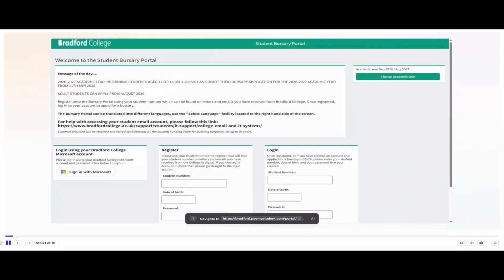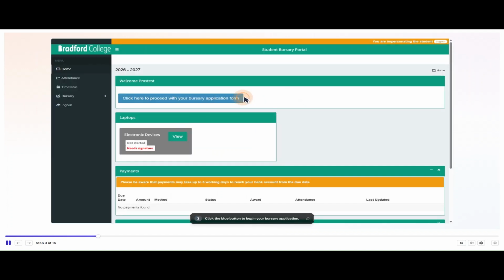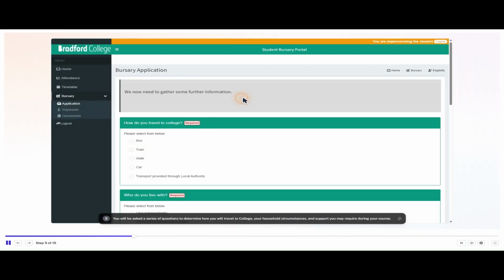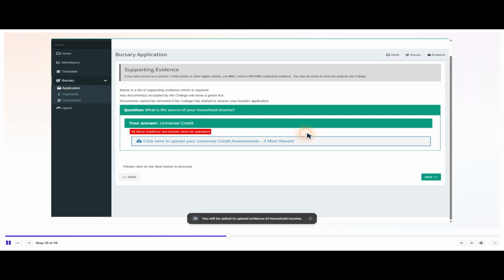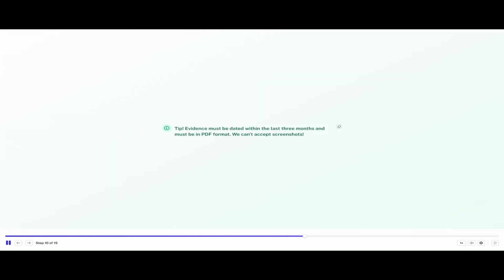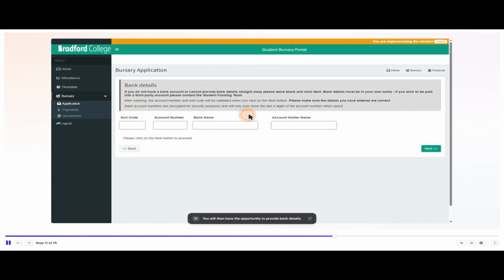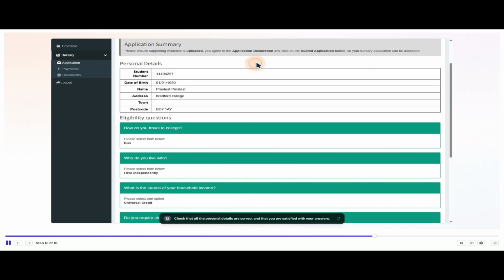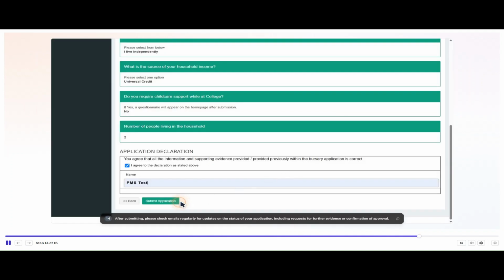Bradford College Bursary Guide Video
A short step-by-step guide to help you apply for the 16-19 or Adult Bursary at Bradford College.